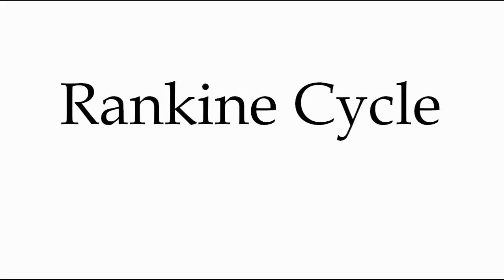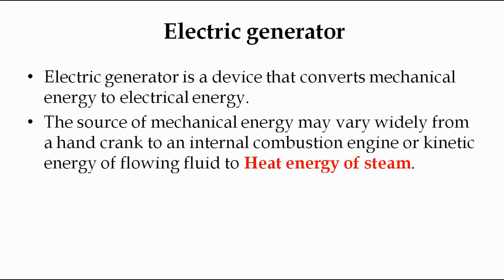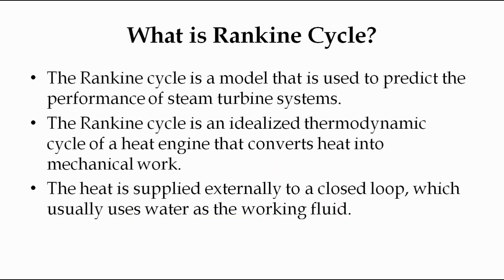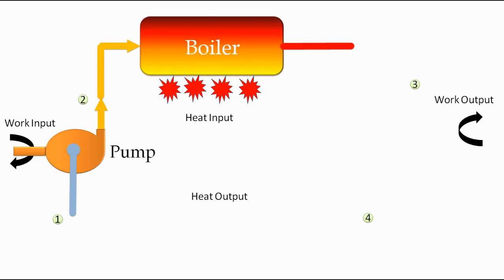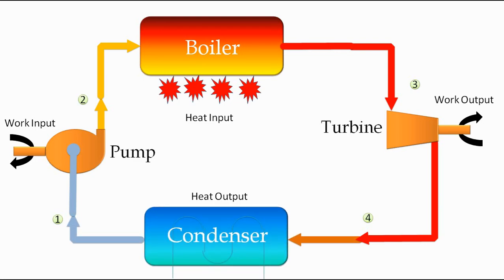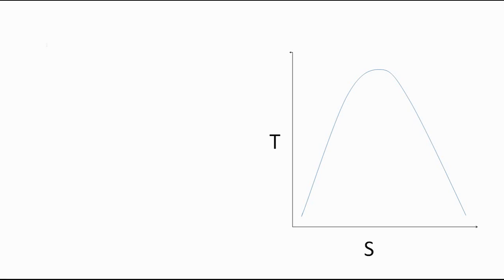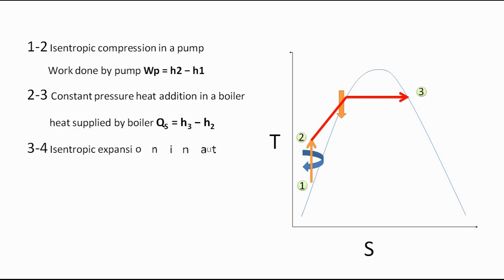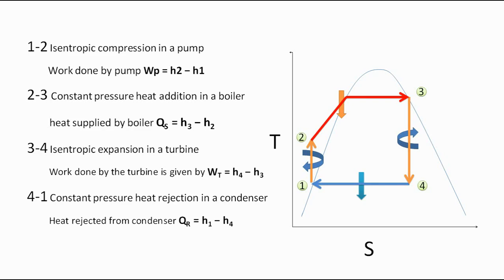Rankine Cycle [Physics - Thermodynamics: How thermal power plant works?]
This tutorial explains about how thermal power plant works and what is the relationship between the thermal power station and Rankine cycle.

It also contains the TS diagram of the Rankine cycle. Where you can find energy and heat input and work out obtained using the Rankine cycle.